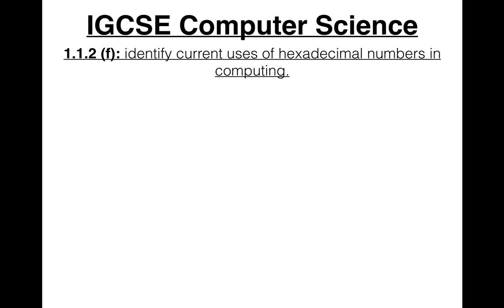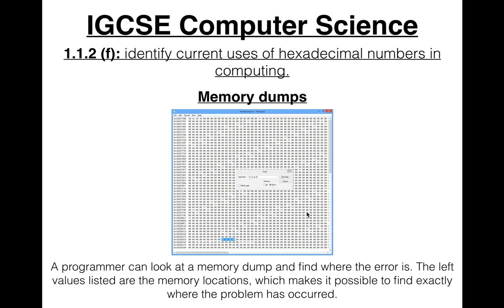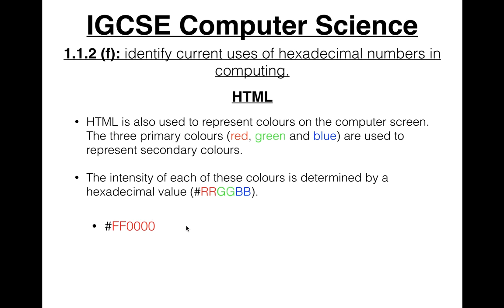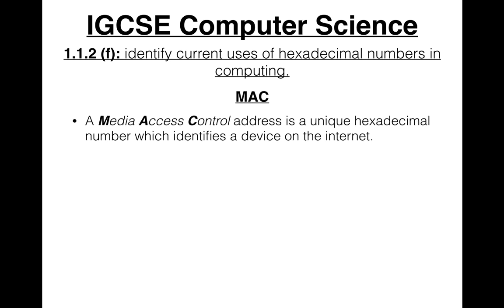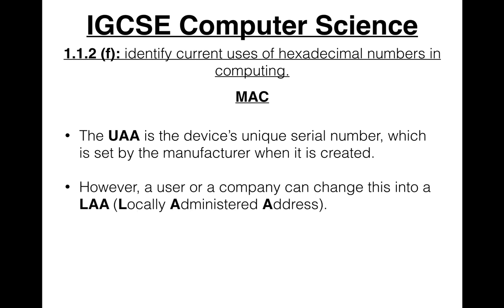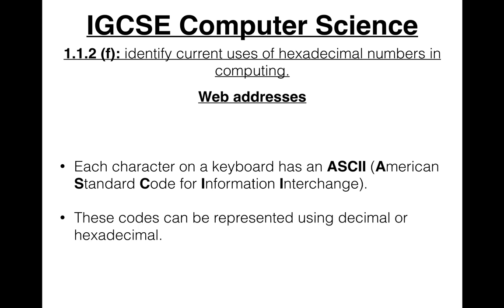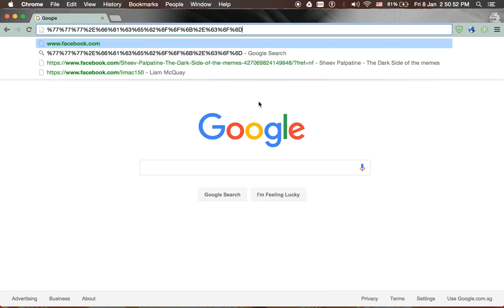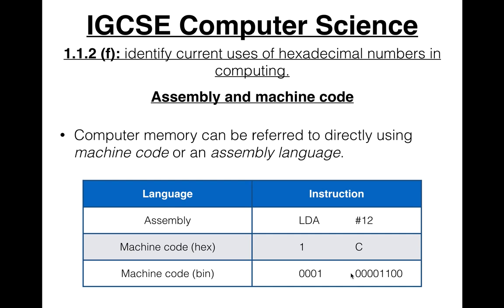10 IGCSE Computer Science Tutorial 1 1 2 f – Uses of Hexadecimal